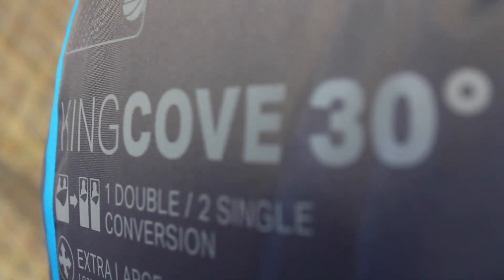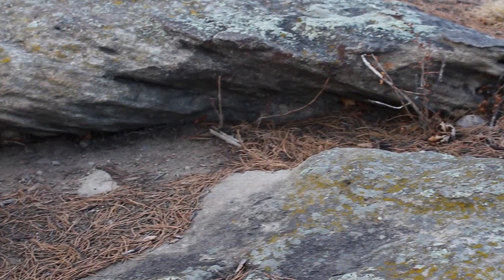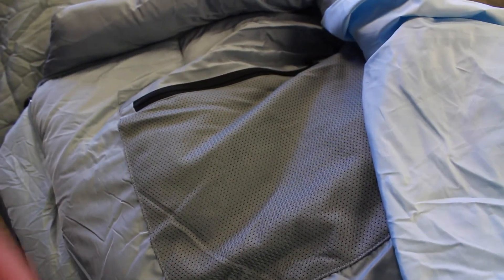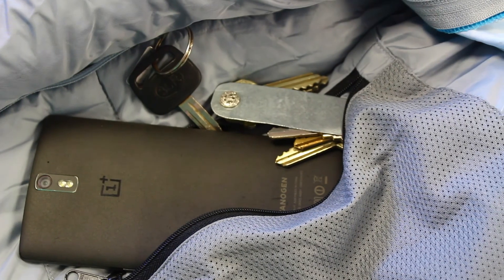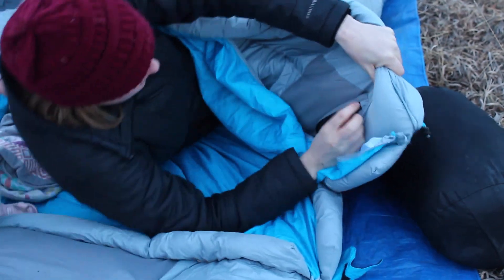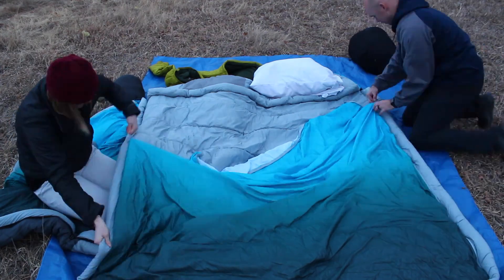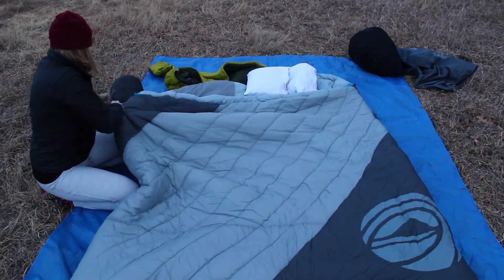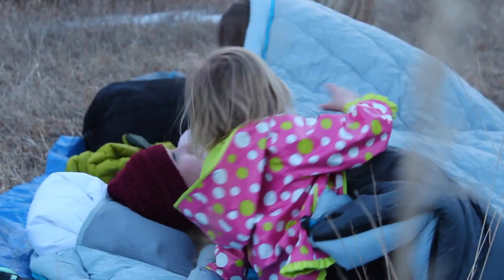Perfect Double Sleeping Bag (They thought of everything)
Looking for a new sleeping bag?
This one is great for couples and families.

King Cove
Other Sheff Products